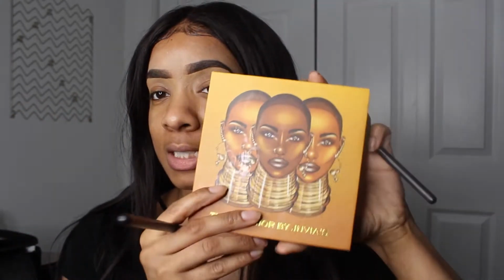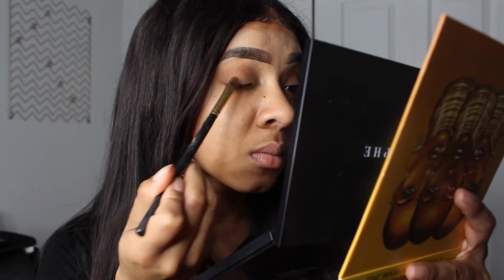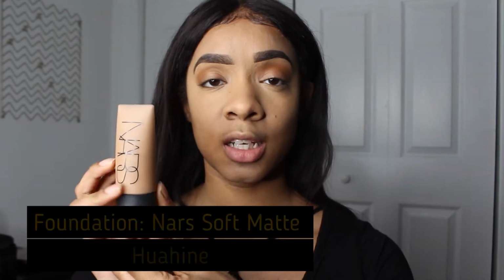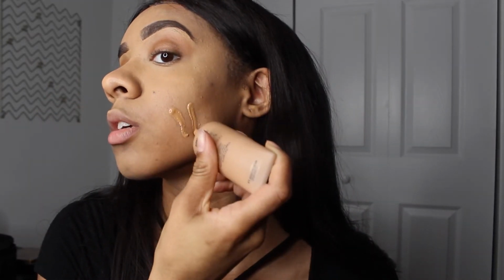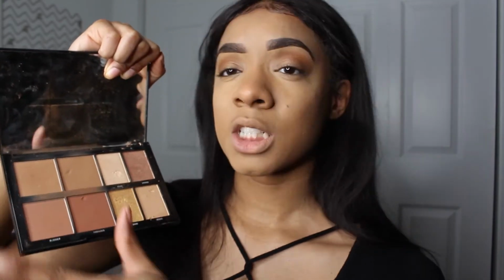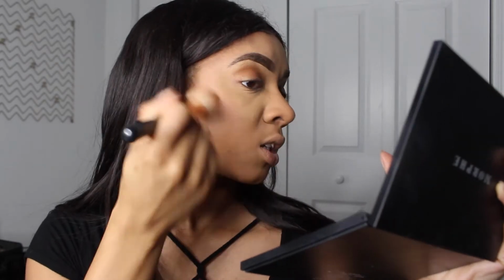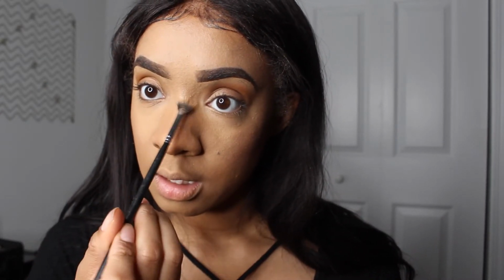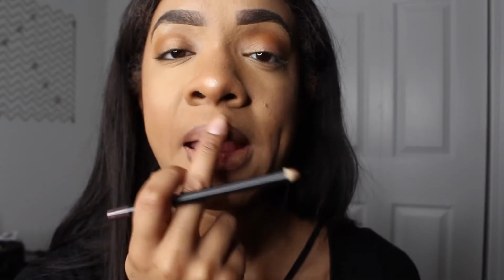Makeup Tutorial: QUICK NUDE GLAM LOOK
Hey babes! This will be my last make up video because we will be switching to different content that you guys WILL love! But go from basic to GLAM in just 20 minutes?! SOUNDS LIKE A GREAT THANG TO ME!

If you are here then you might as well stay and join the family! Love you guys and thank you for the continued support!